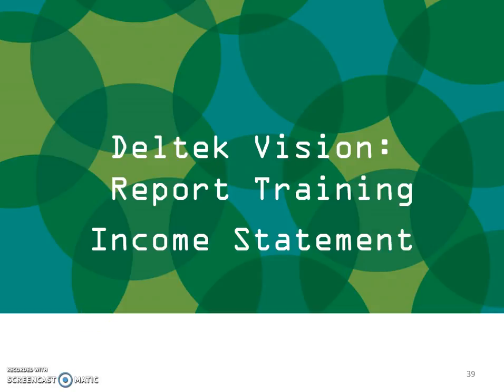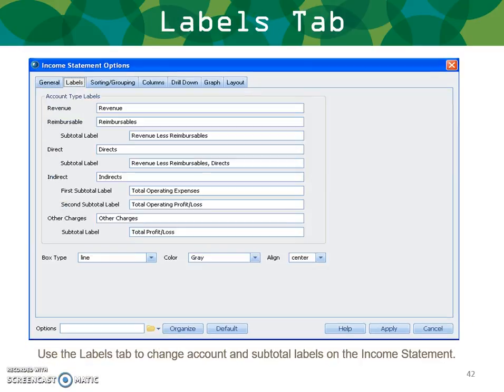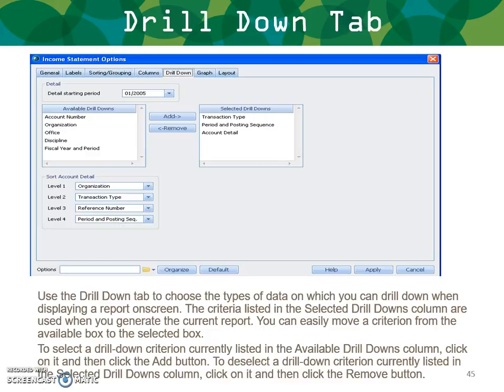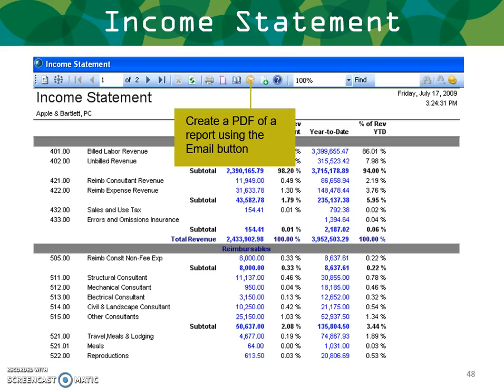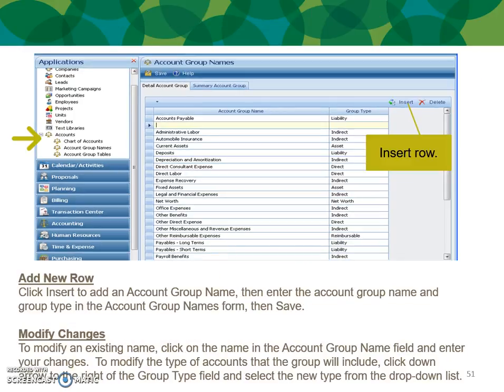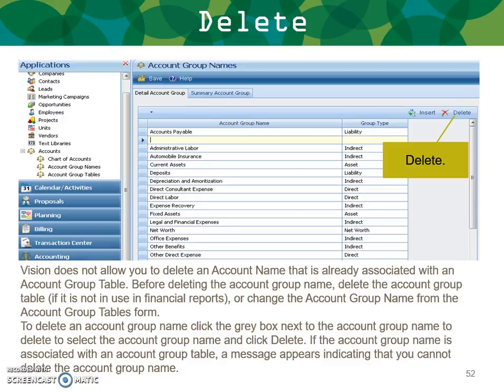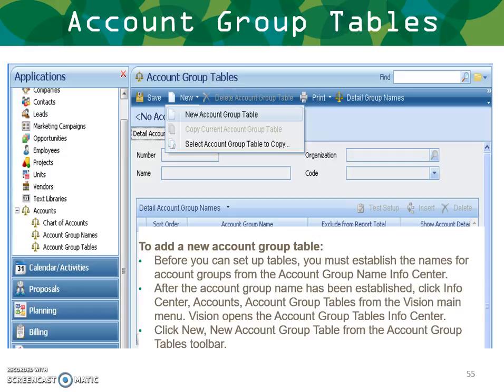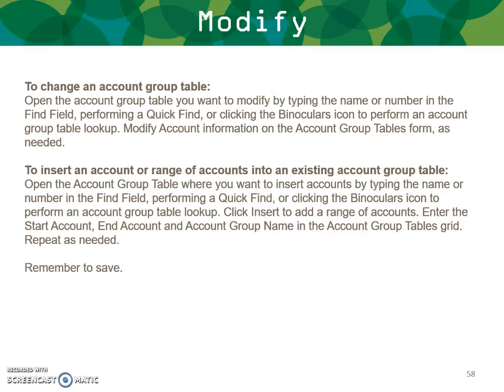Deltek Vision Reporting Income Statement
Instructional Video Deltek Vision Income Statement Reporting and Account Groupings